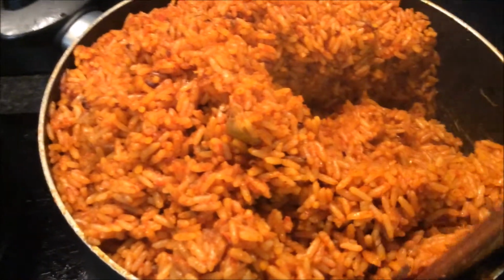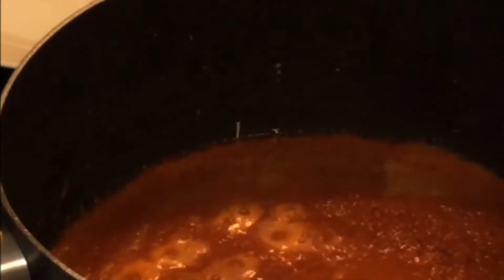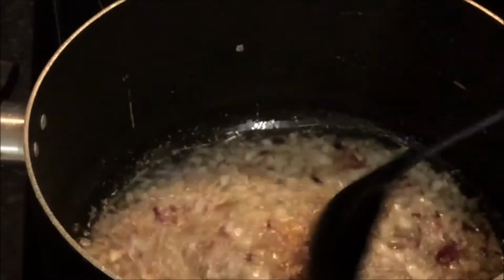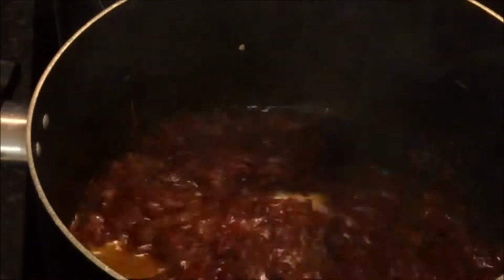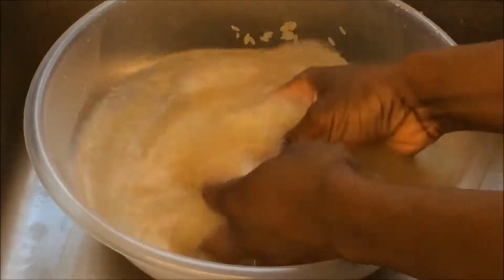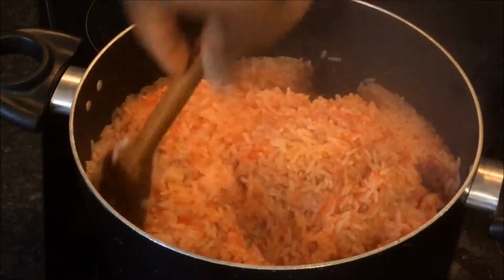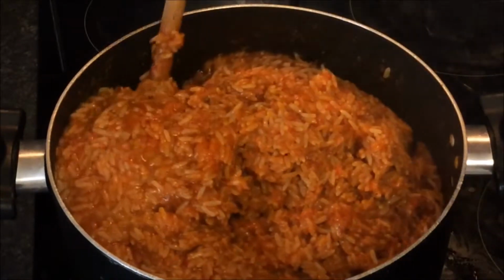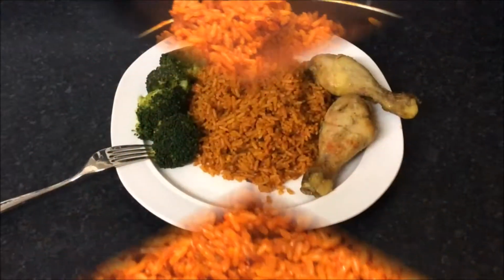How To Make THE BEST Jollof Rice | Easy Recipe | AllThingsWithEl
There are many different ways to make jollof rice. This video will show you one of the ways to make the best jollof rice (Nigerian style). And it is a very easy and tasty jollof rice recipe. Yes you heard me right (or should I say you read this right). Easy! Check out this video to see what I mean. Enjoy!

PS: Apologies for the volume of the video. My editing software failed me!

Chicken stock
I used chicken stock to cook the jollof rice. Stock gives the jollof rice that intensified flavour.

The ingredients are:

1 / medium-sized onion
2 cloves / garlic
½ teaspoon / Cayenne pepper (optional)
1 teaspoon / Thyme
1 teaspoon / All purpose seasoning
1 teaspoon / Curry powder
¼ teaspoon / Salt
3 / Stock cubes
1.7kg / Chicken drumsticks

The ingredients are:

3 / Big red pepper
400g / Tin tomatoes
1kg / Long grain rice
200g / Tomato puree
650ml / Chicken or meat stock
200ml / Sunflower oil or Vegetable oil
½ to 1 / Scotch bonnet
3 / Medium-sized onions
2 / Small Bay leaves
½ teaspoon / Thyme
1 teaspoon / Curry powder
3 / stock cube
1 teaspoon / smoked paprika (optional)
1 teaspoon/ All purpose seasoning
Salt to taste
Water